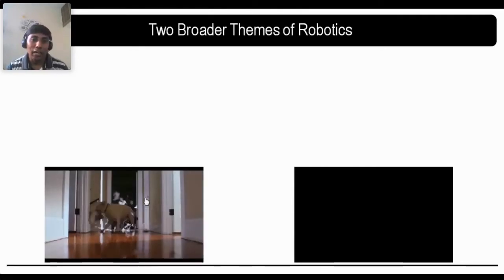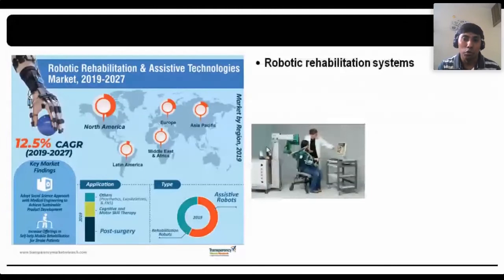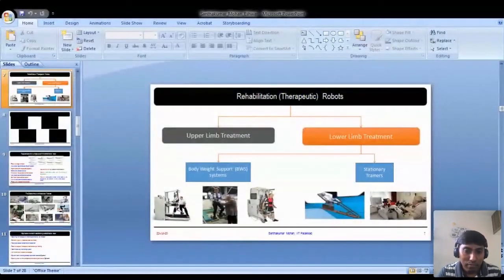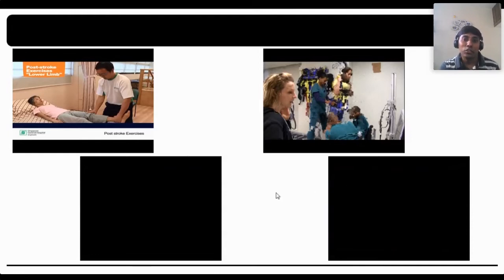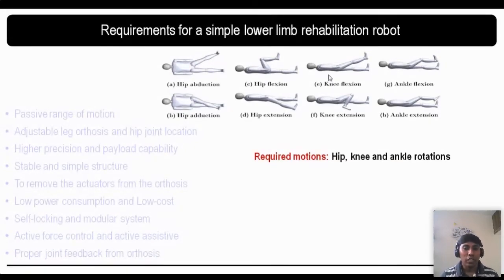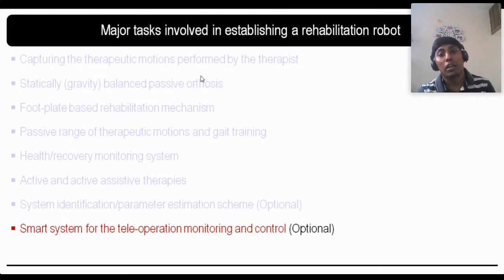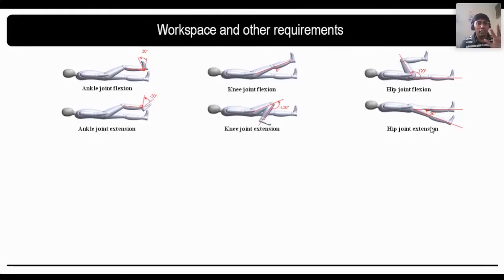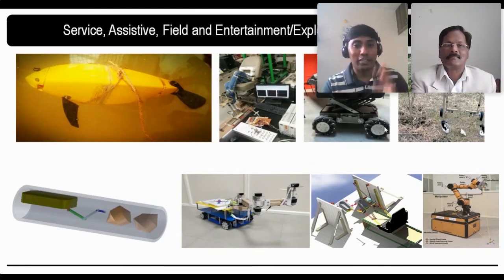12. Recent trends in rehabilitation robots by Dr. Santhakumar Mohan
12. Recent trends in rehabilitation robots by Dr. Santhakumar Mohan